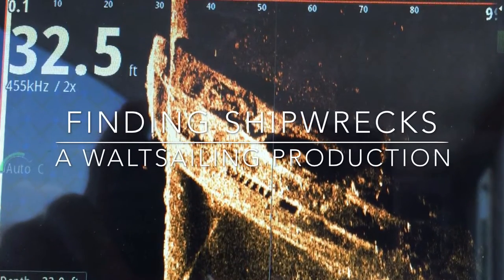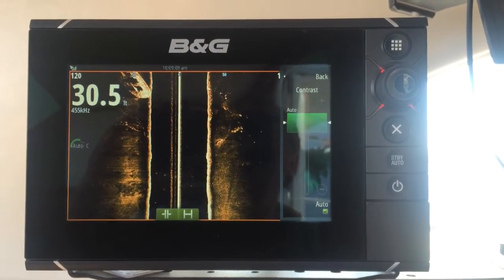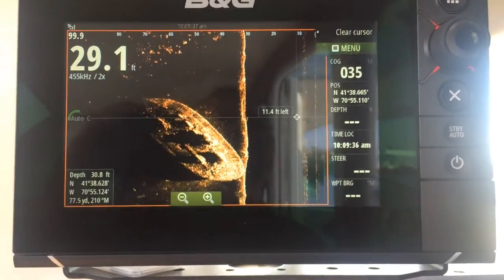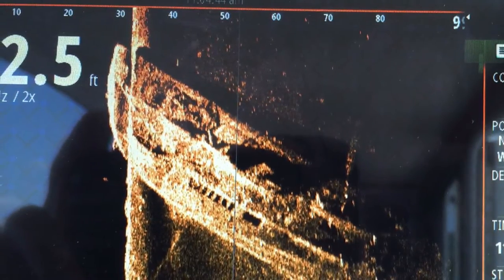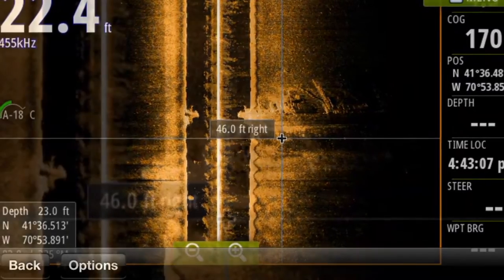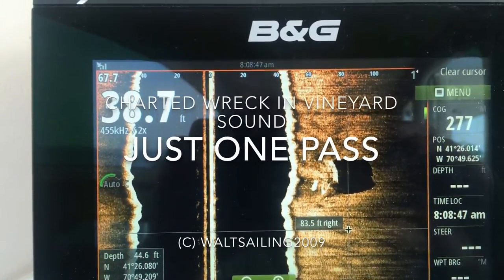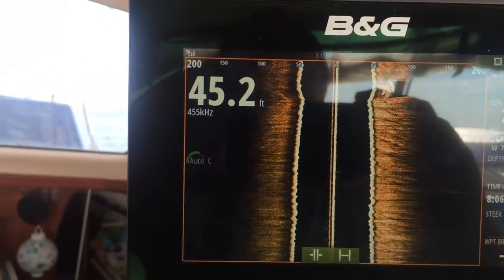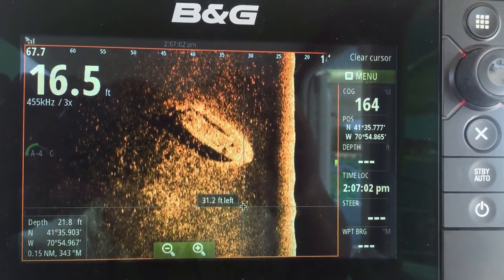Shipwrecks off New Bedford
A collection of short clips of some shipwrecks off New Bedford using a side scan sonar on our gemini 105mc sailboat.